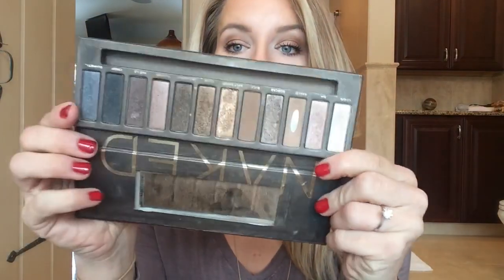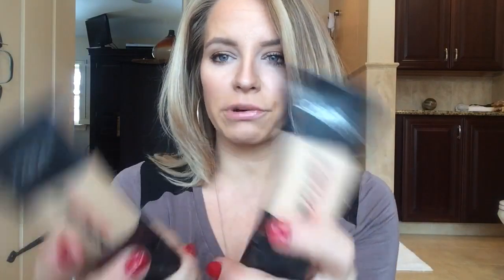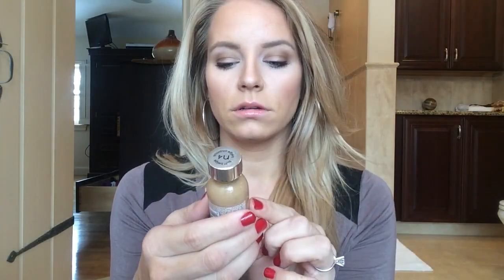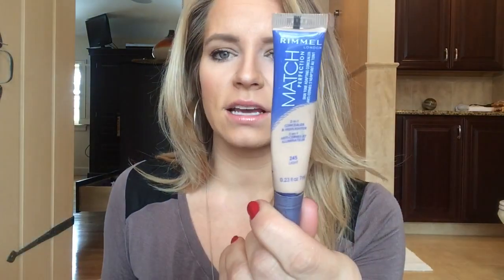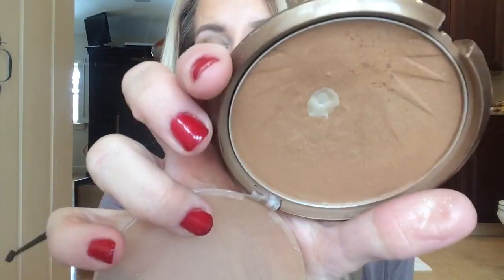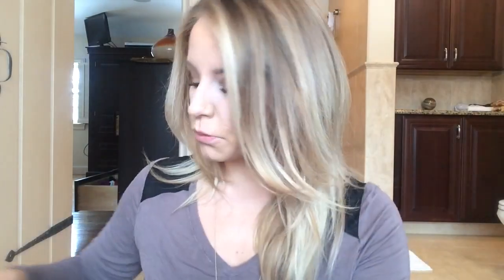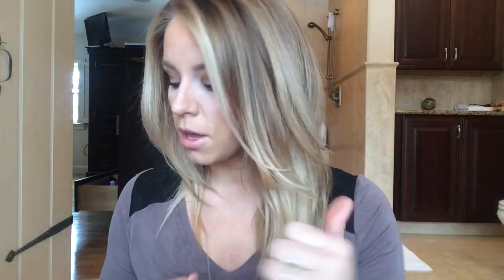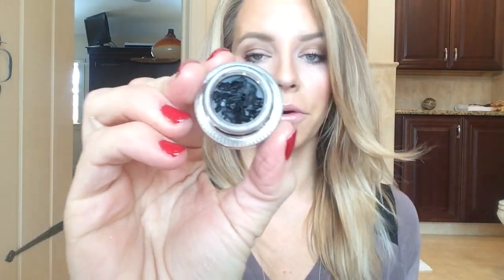My everyday products (what's in my makeup bag?)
Have you found me on Instagram?!? -Lolamarie7-